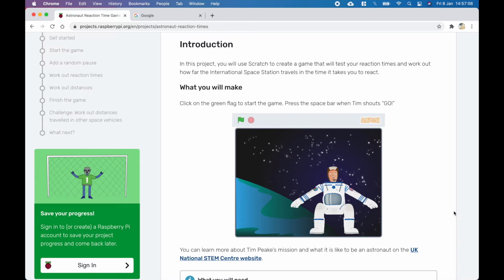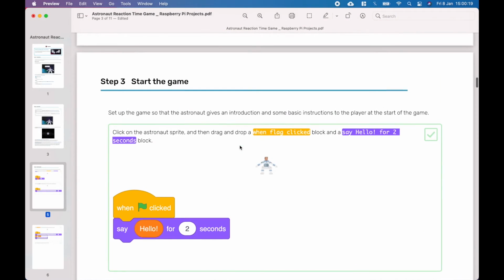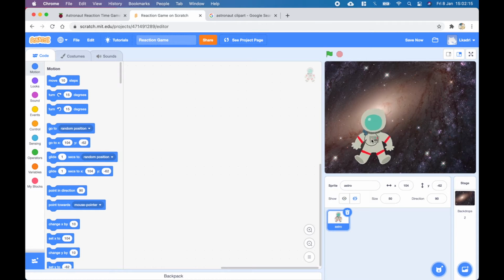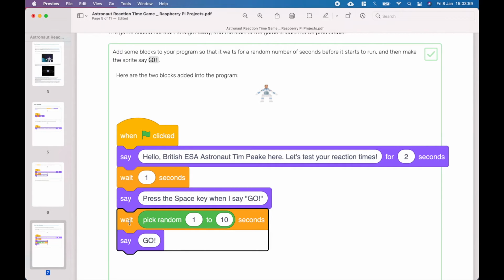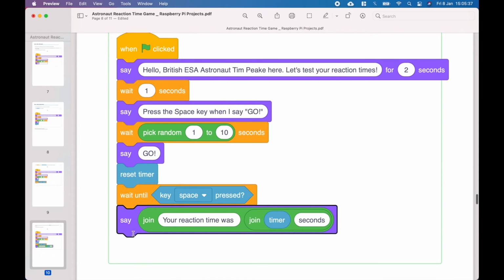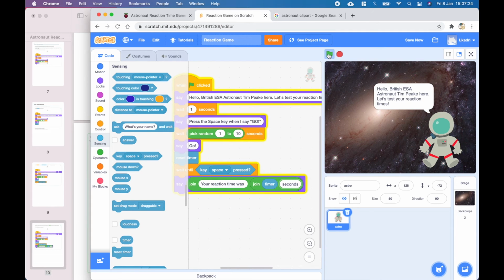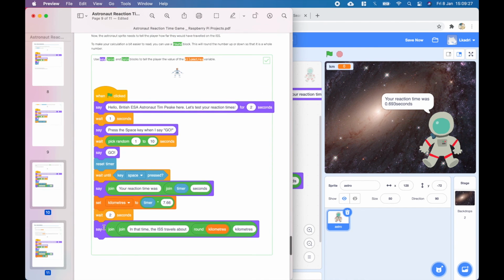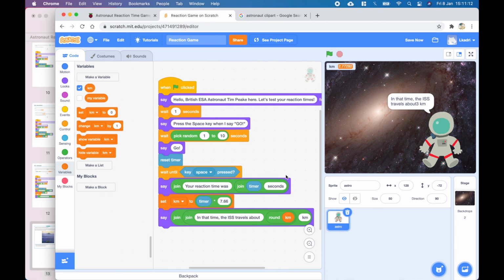Coding on Scratch - Astronaut Reaction Time Game by Raspberry Pi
A video I recorded for my Year 6 classes on how to code the Astronaut Reaction Time Game by Raspberry Pi.